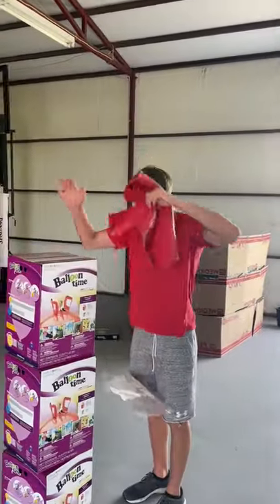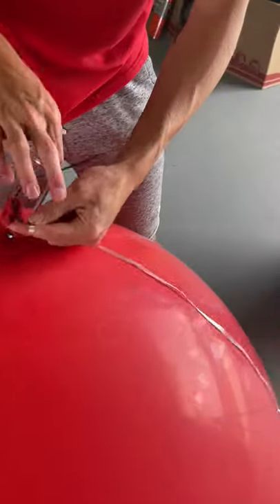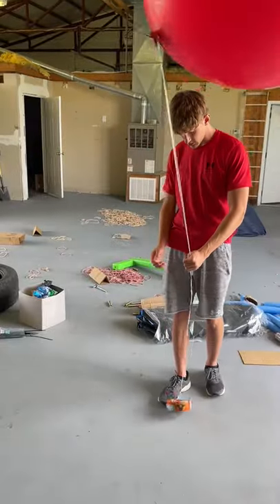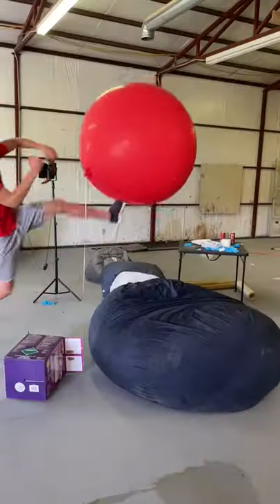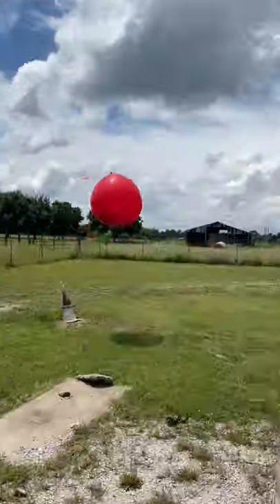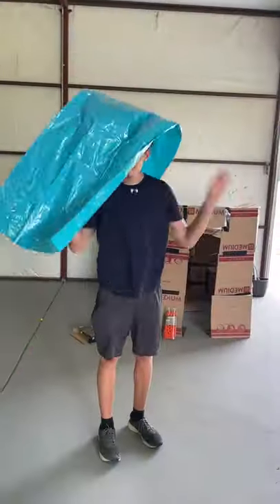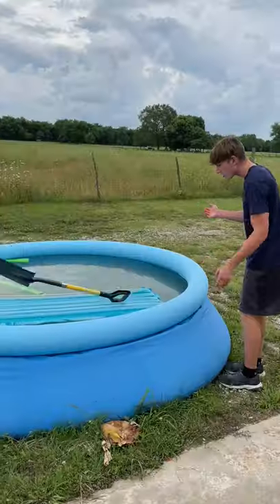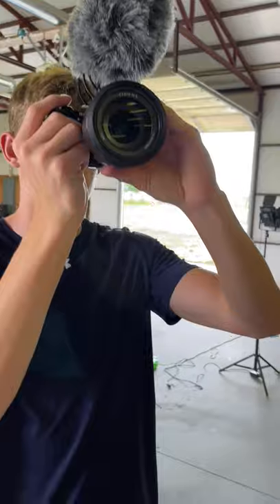Giant water balloon filled with helium